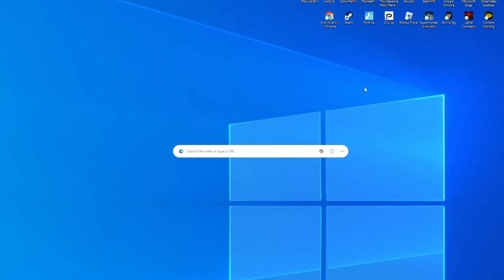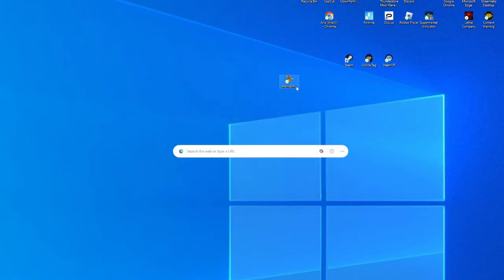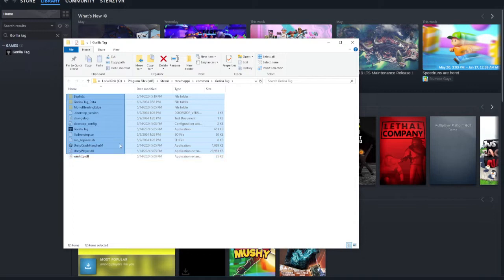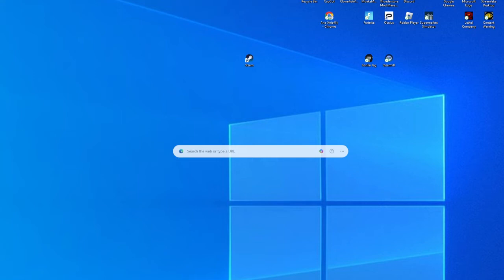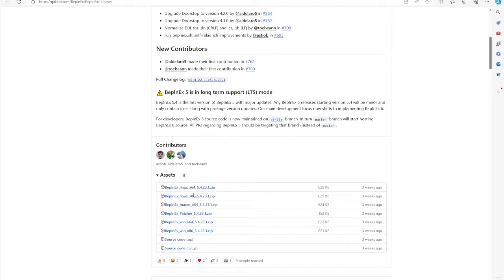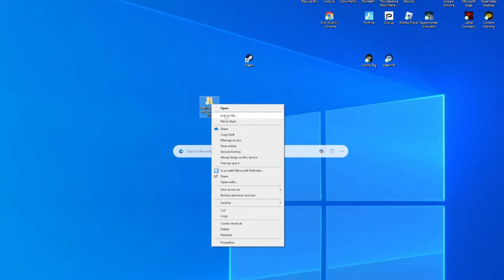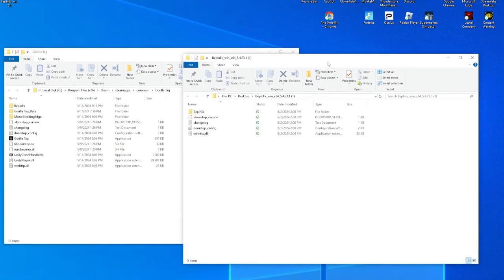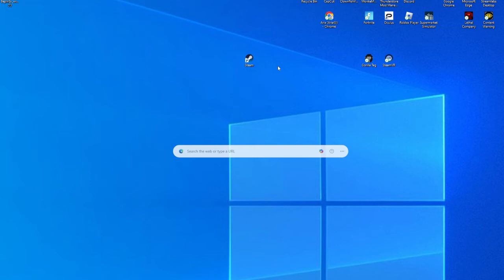How to get the bark Mod Menu/ Yizzi Camera Mod/ how to fix mods *Working 2024*